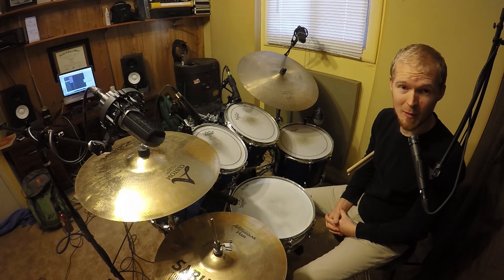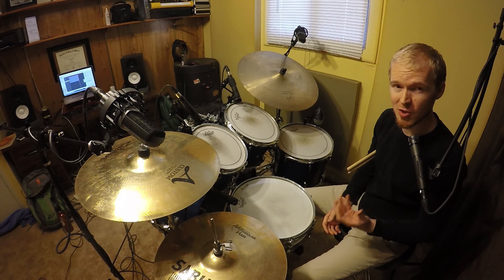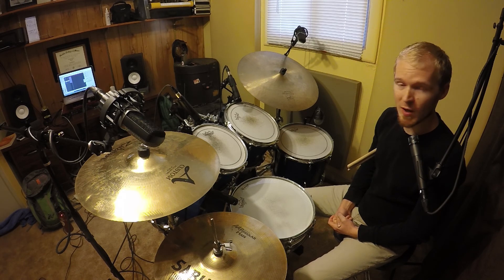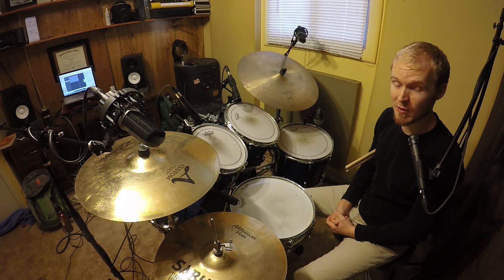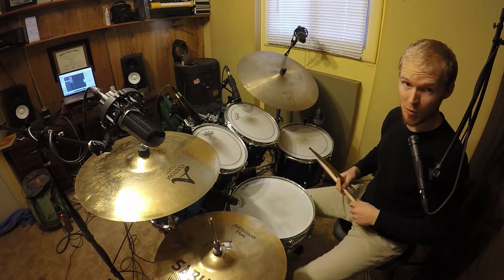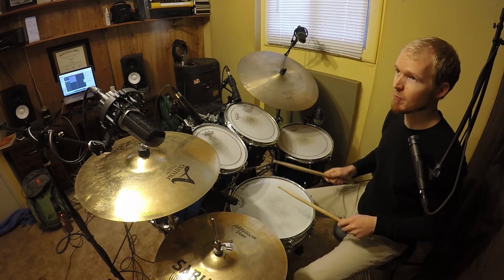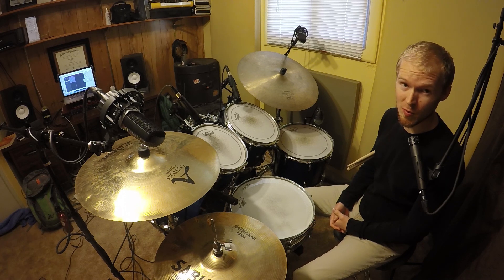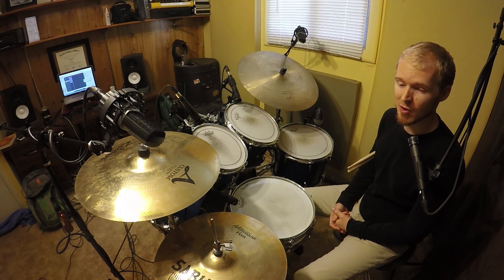Ostinato Drum Solo Video #1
Beginning Steps to Soloing over foot patterns(ostinatos):

Start with Foot Pattern(ostinato)
Play 4th notes, then 8ths, 16ths, then move around the kit
Use different rhythms to create a drum solo over the foot pattern

Once you have this one down, try video #2! Then #3!